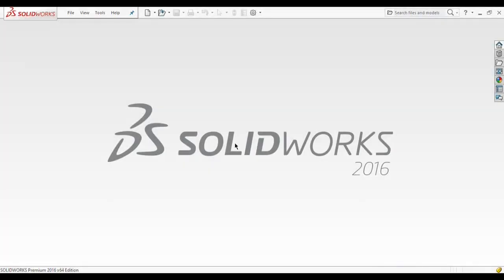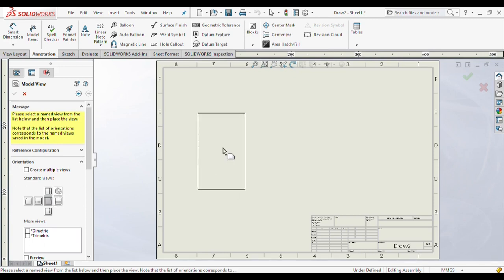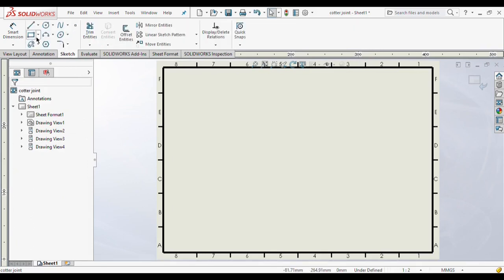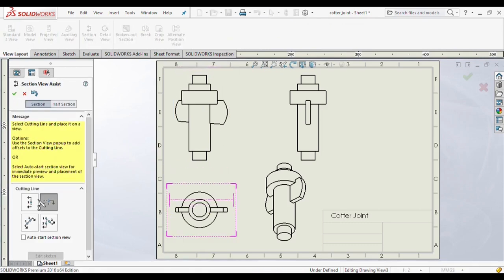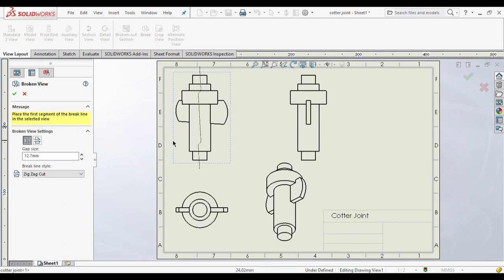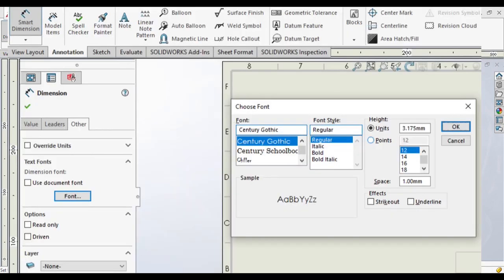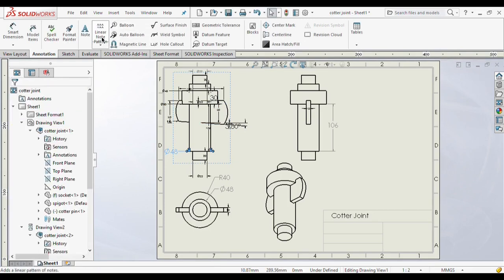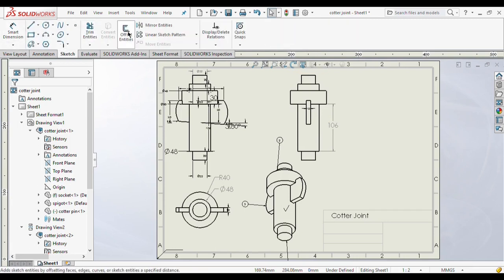Cotter Joint Drawing| Basic Tools Used In SolidWorks Drawing| MD 1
Lesson 8 | SolidWorks Drawing Tools Detail Explanation | Solidworks Drawing User Interface | How to Select Standard Sheet Format in Solidworks Drawing | How to Customize the Sheet Size in Solidworks | How to import the part (Component) in Solidworks Sheet | How to Project Other orientation View of Components in Solidworks | How to Edit the Sheet (Title Box) in Solidworks | How to Add text to your title Box | How to Change the Scale of the Model (Component) in Solidworks Drawing | How to Draw Section View of Component in Solidworks | How to use Brake tool in Solidworks Drawing | How to Give Smart Dimension In Solidworks | How to Change Font Size in Solidworks | How to Auto Dimension a Component in Solidworks | How to Use Format Paint in Solidworks | How to Use Balloon tool in Solidworks | How to Show Surface Finished Surface in Solidworks Drawing | How to Show Weld in Solidworks Drawing

Hello Guys!!
 I have made the video on Solidworks Drawing Tutorial where I have Explain Broken out Section and break view, zig zag section view drawing, How To select Sheet Size, How to Edit The sheet, How To Project Different Views of Part, How to Give Smart Dimension, Use of Balloons, Break, Surface Finish, Weld Symbols,Etc. MD1( Machine Design 1) Mechanical Engineering Sem 6.

1. How to Select Standard Sheet Format in Solidworks Drawing?
2. How to Customize the Sheet Size in Solidworks?
3. How to import the part (Component) in Solidworks Sheet?
4. How to Project Other orientation View of Components in Solidworks?
5. How to Edit the Sheet (Title Box) in Solidworks?
6. How to Add text to your title Box?
7. How to Change the Scale of the Model (Component) in Solidworks Drawing?
8. How to Draw Section View of Component in Solidworks?
9. How to use Brake tool in Solidworks Drawing?
10. How to Give Smart Dimension In Solidworks?
11. How to Change Font Size in Solidworks?
12. How to Auto Dimension a Component in Solidworks?
13. How to Use Format Paint in Solidworks?
14. How to Use Balloon tool in Solidworks?
15. How to Show Surface Finished Surface in Solidworks Drawing?
16. How to Show Weld in Solidworks Drawing?